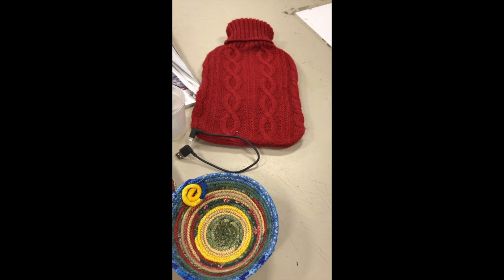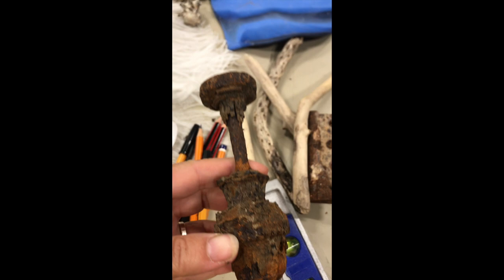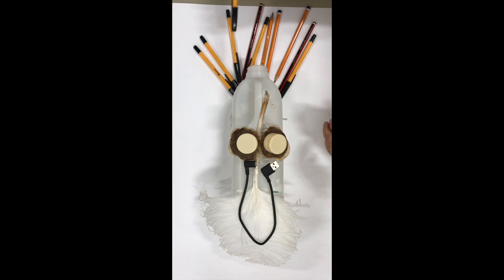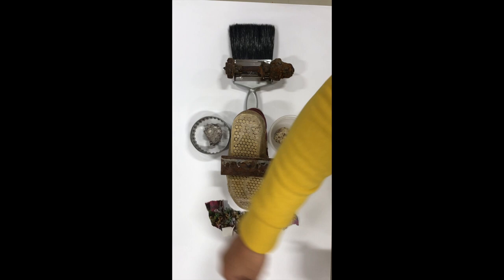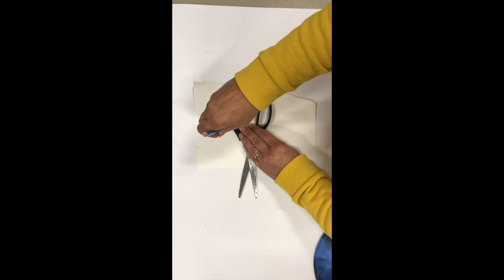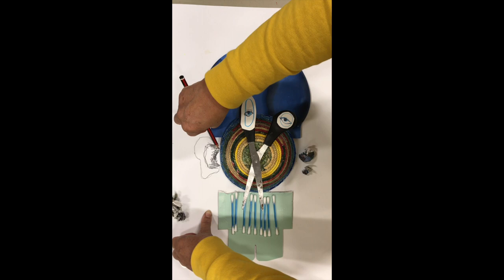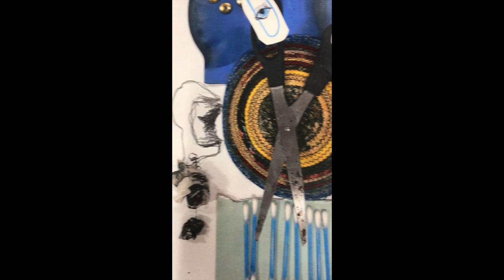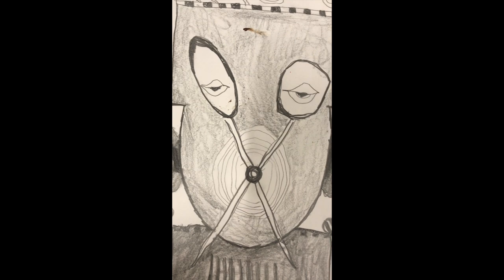David Kemp Masks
This video is about David Kemp Masks